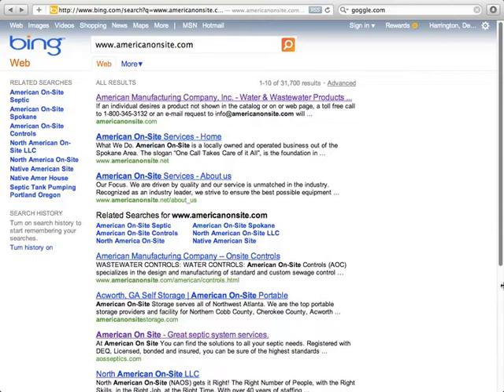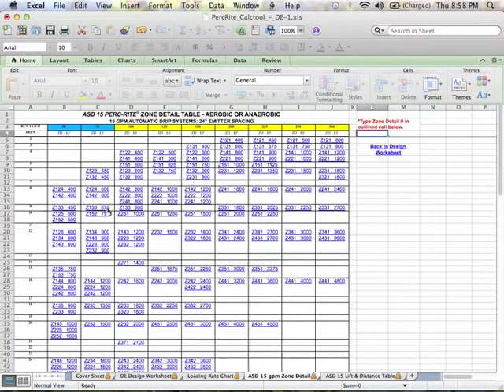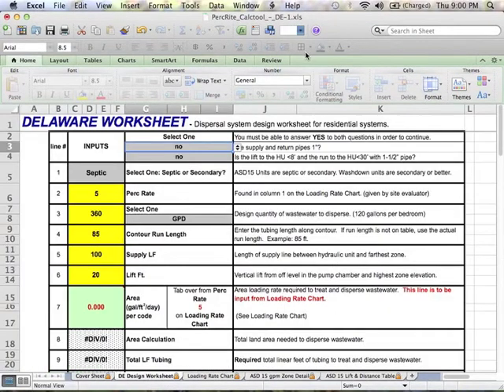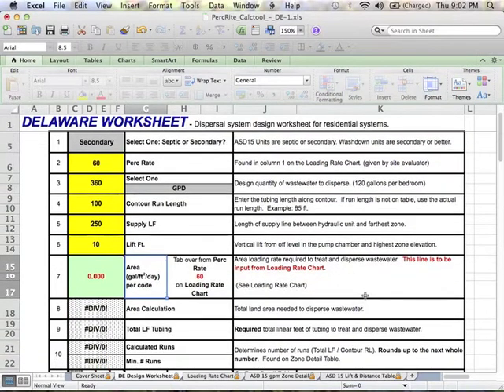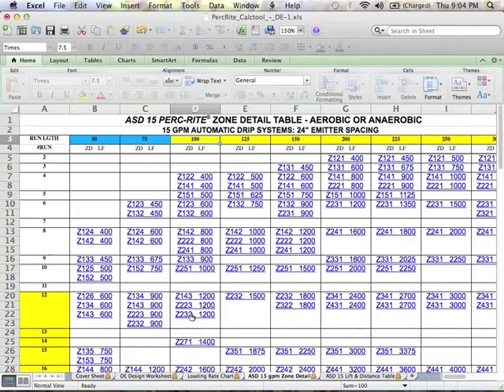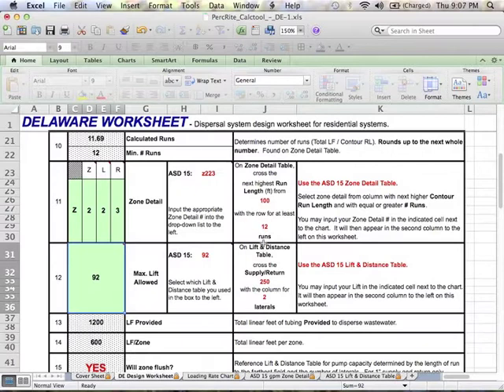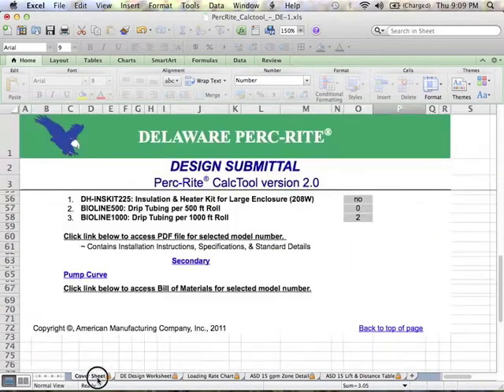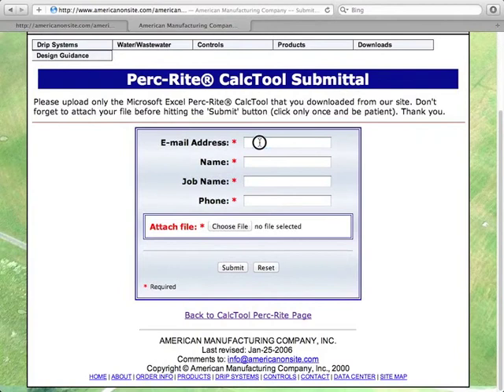American PercRite Drip Dispersal Design.m4v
Video tutorial on the American Manufacturing PercRite(r) drip dispersal design calc tool. This video demonstrates the simplicity of drip dispersal system design.